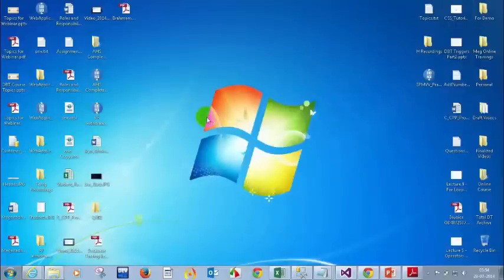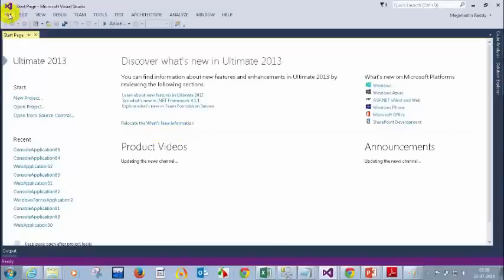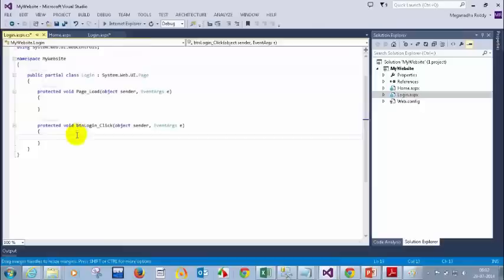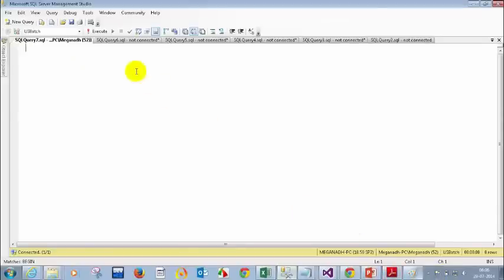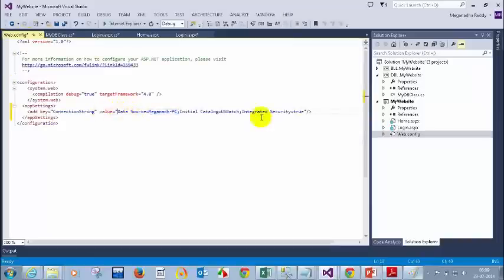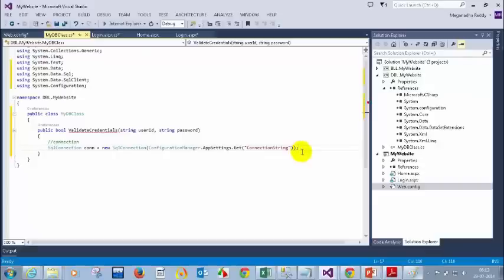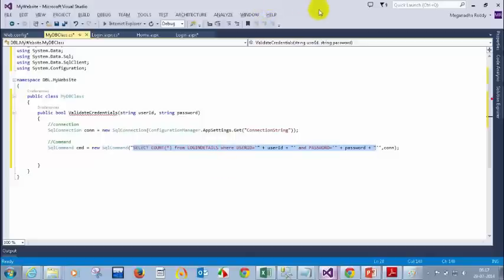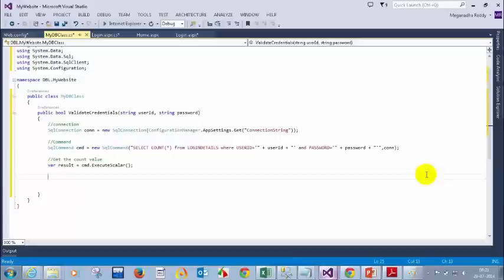3- Tier Architecture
I created this video with the YouTube Video Editor Tier Architecture